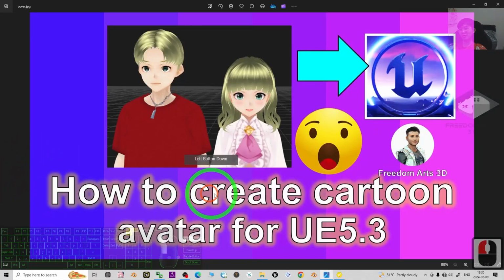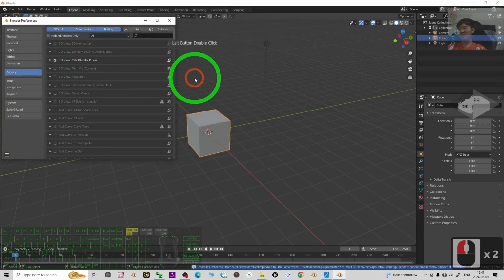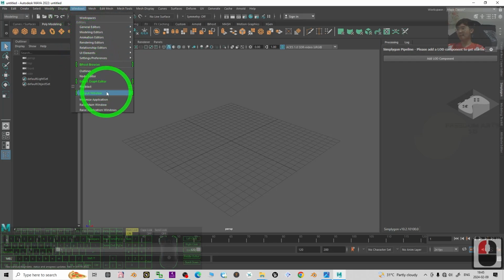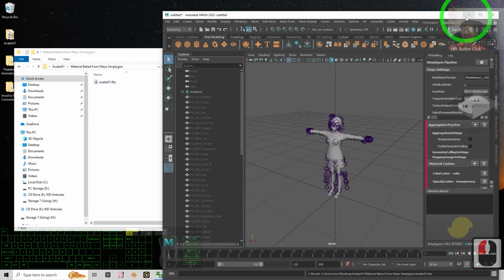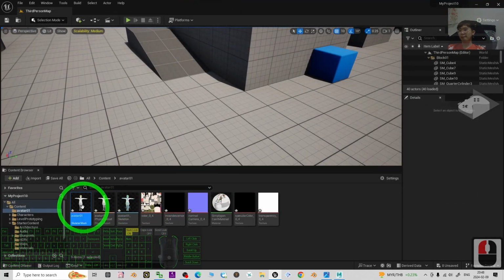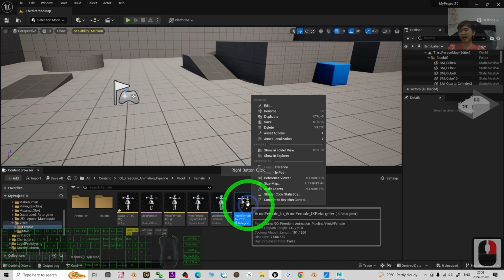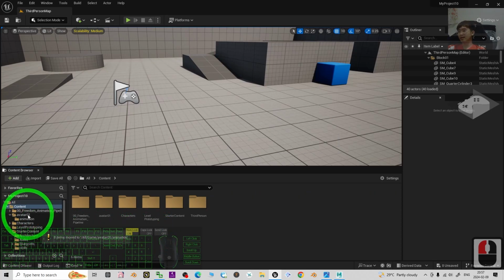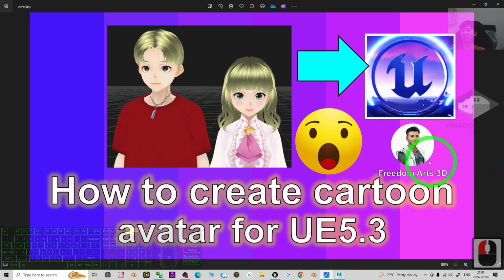How to Create Cartoon Player Avatar for Unreal Engine 5.3 - Retarget - Full Tutorial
Description:
Hey guys, how to create any cartoon 3D avatar for Unreal Engine 5.3 (UE5.3) and make it as player avatar or NPC in your third person game project, by using Vroid Studio? How to make the 3D avatar to be game-ready, bake multiple materials to be a single material texture? How to retarget the avatar in UE5.3 and make it playable with player control? This is my step-by-step tutorials on how to do this! Enjoy! and have fun! Happy 3D Modeling, 3D Animation + 3D Game Dev! ENJOY!

Unreal Engine,
Cartoon,
UE5,
Avatar,
Player,
NPC,
Retarget,
Retargetor,
IK Rig,
CGI,
3D Modeling,
3D Animation,
Game Dev,
Tutorial,
Freedom Arts,